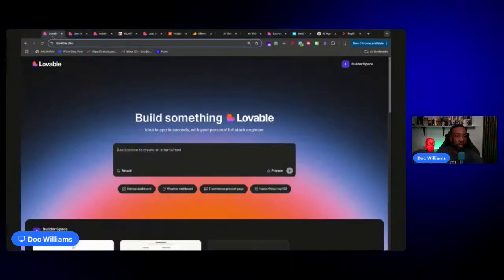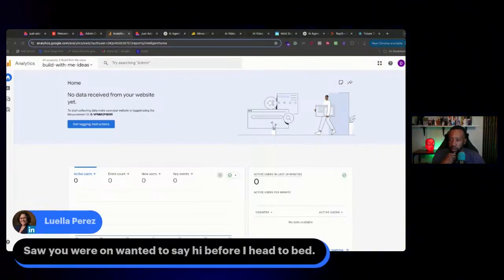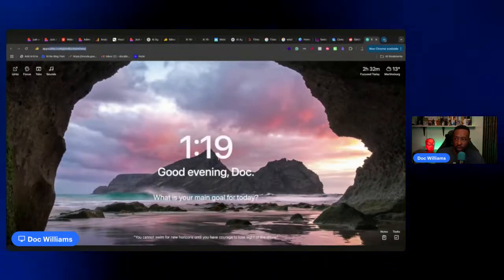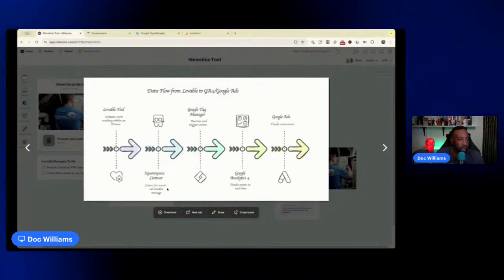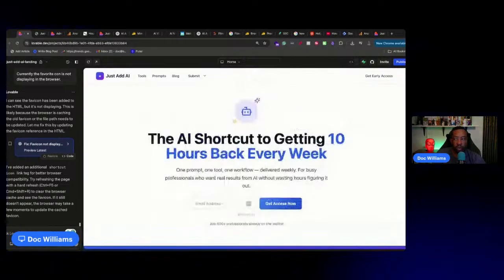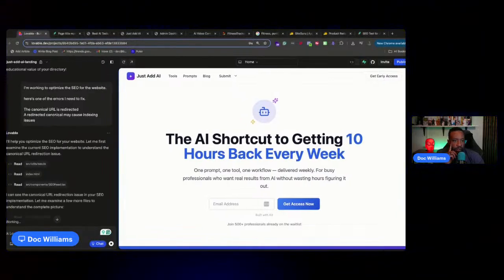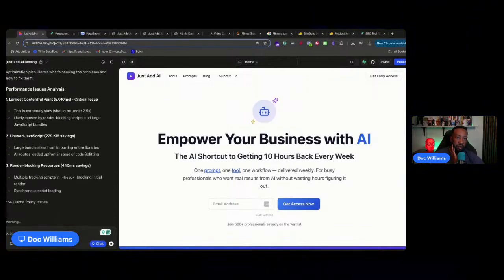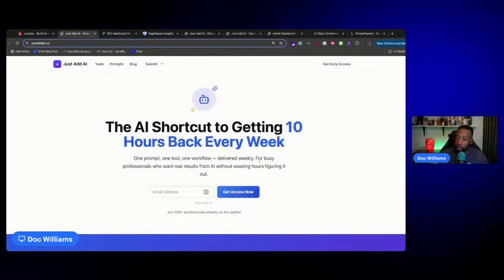Creating Apps with Lovable | Vibe Coding Day 1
Testing out brand new AI tools and building businesses. Try out Lovable For FREE